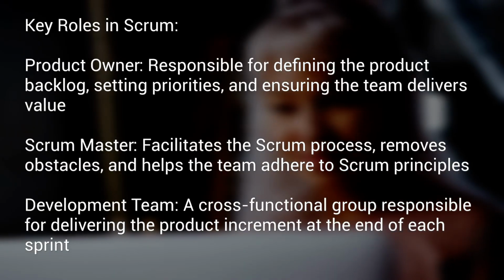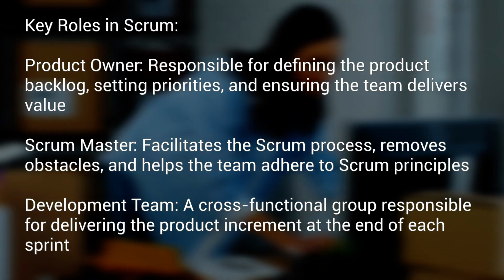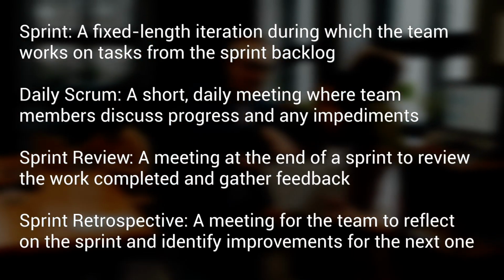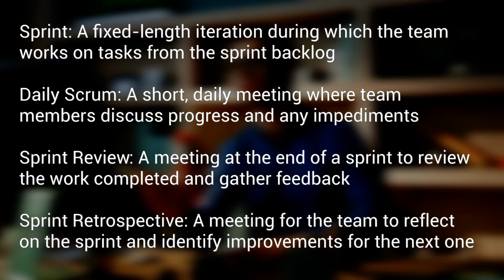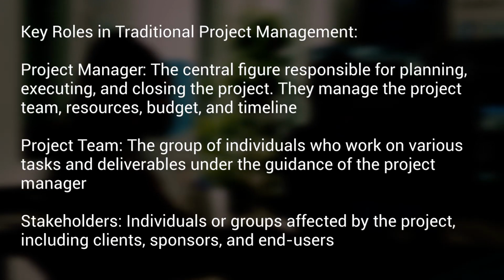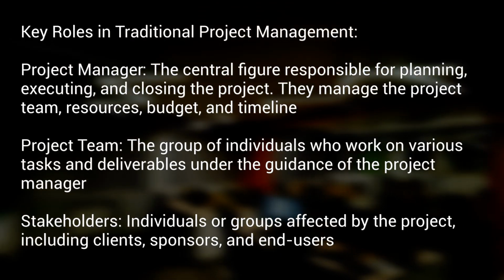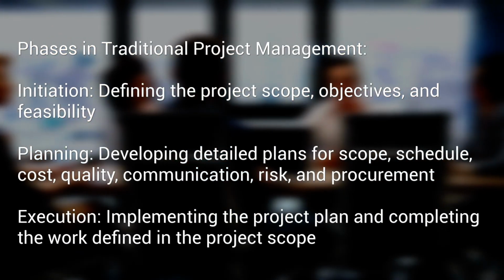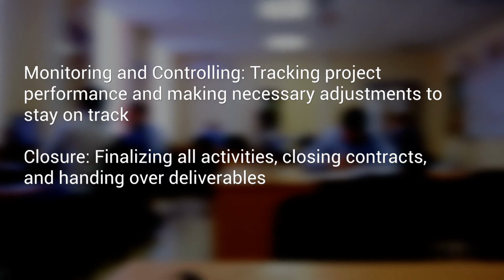Scrum vs Project Management: Key Differences Explained 🏆 | Agile vs Traditional PM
Confused about the difference between Scrum and traditional Project Management? 🤔 This video breaks down the key differences, helping you understand when to use Agile Scrum and when to stick with classic project management methods.

You’ll learn:
✅ What Scrum really is and how it works
✅ How traditional Project Management approaches projects
✅ Differences in roles, processes, and team collaboration
✅ Benefits and challenges of each approach
✅ Which method suits your project and organization best

Perfect for project managers, Scrum Masters, Agile beginners, and anyone curious about modern work methodologies.